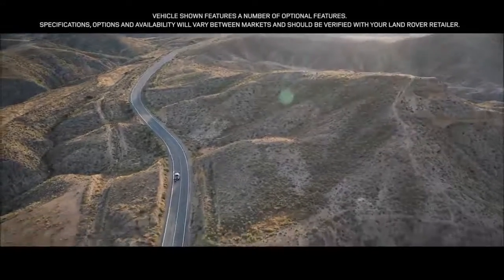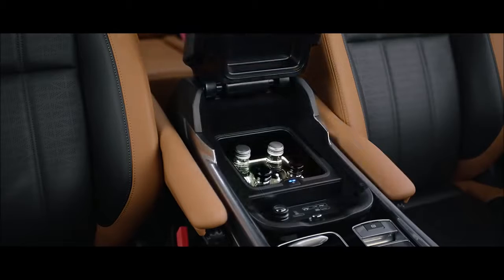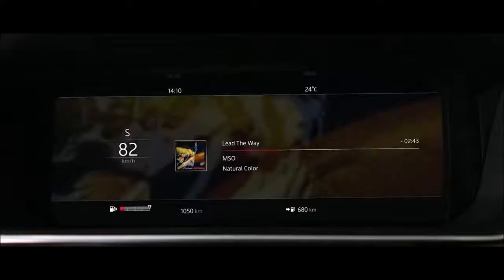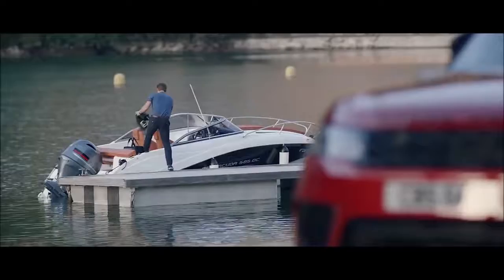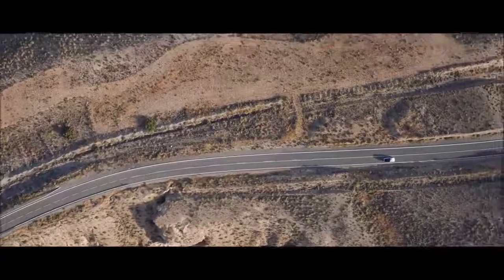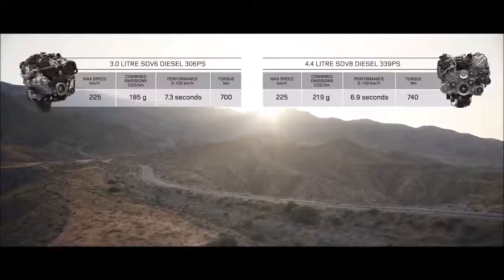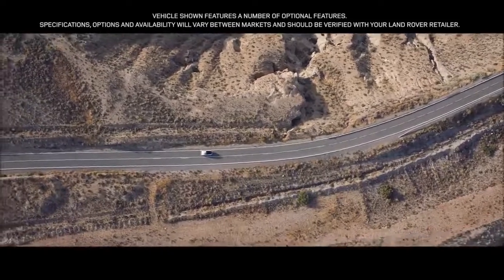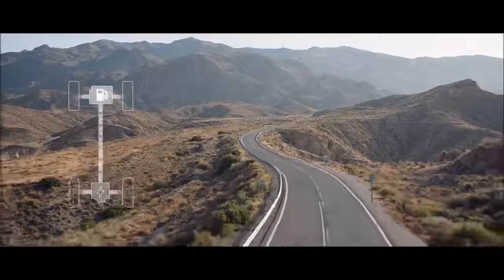2019 Range Rover Sport - FULL -Cars Pro Tv